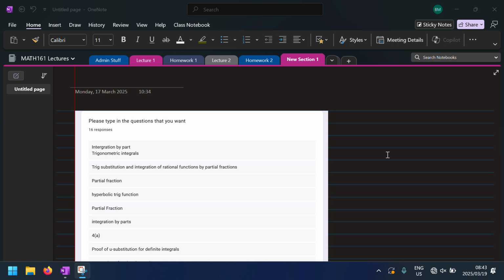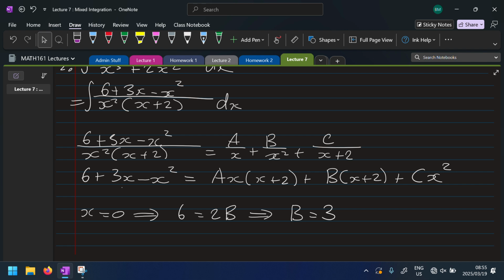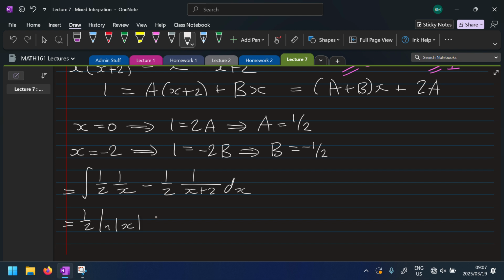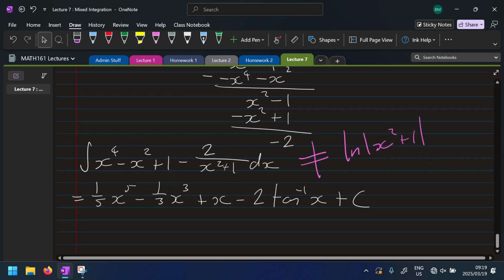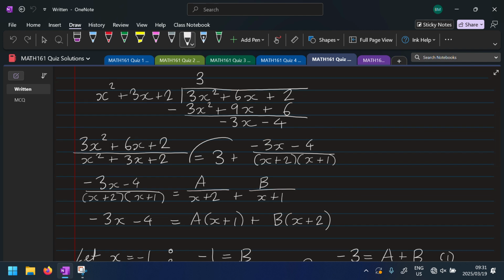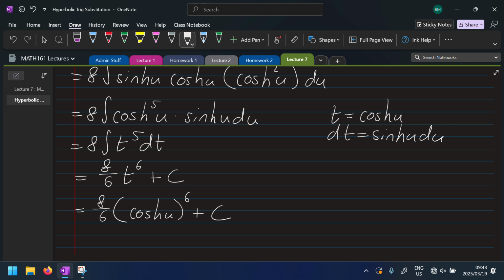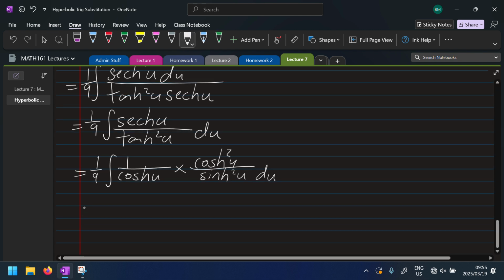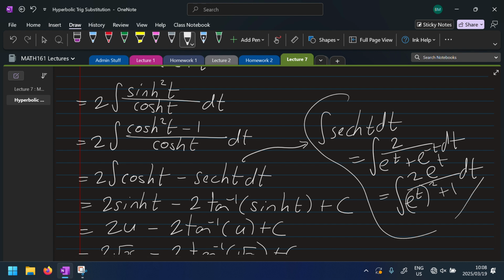MATH161 Lecture 7 Integral Revision